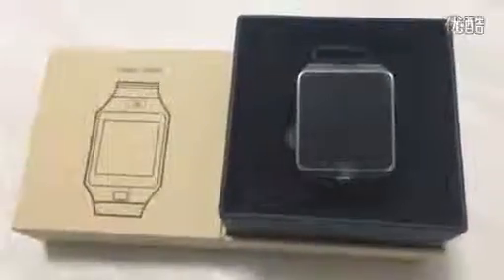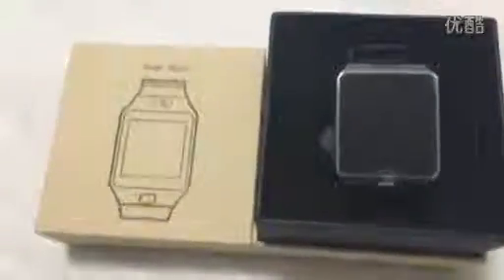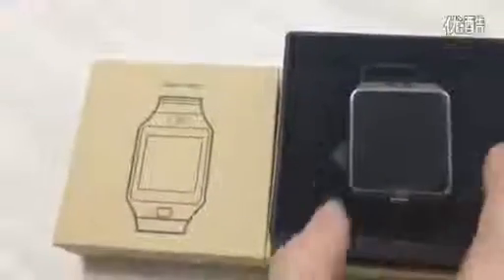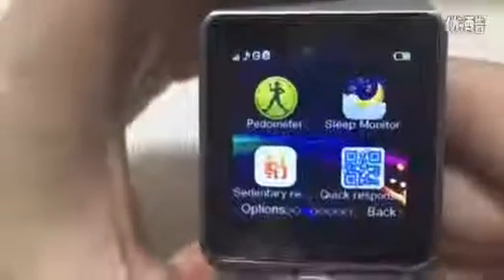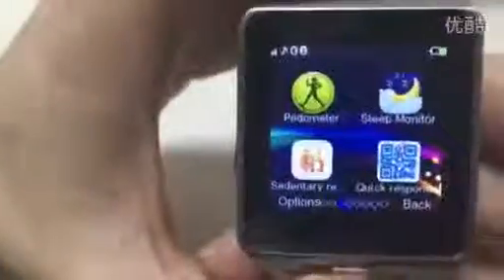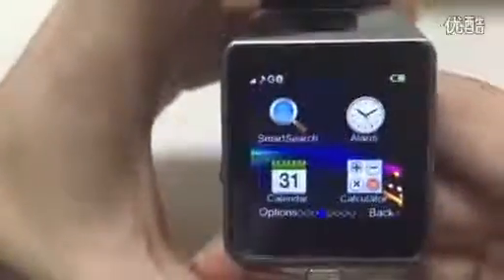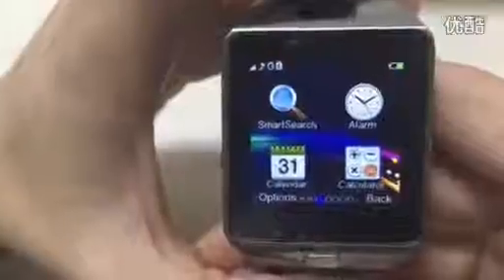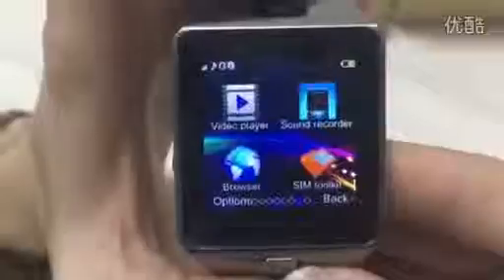smart watch simple guide W350S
new guide manual for smart watch W350s